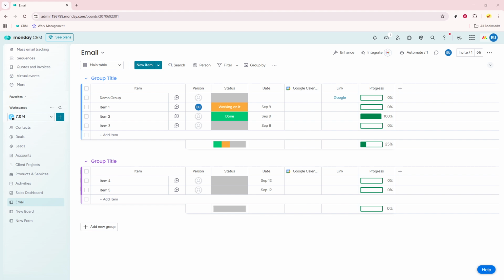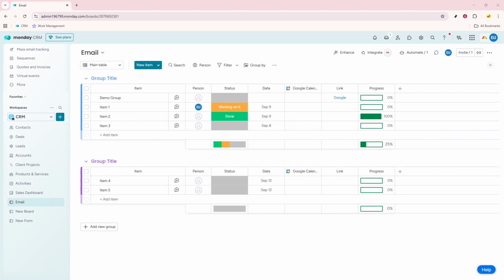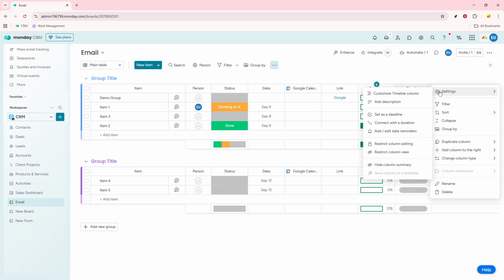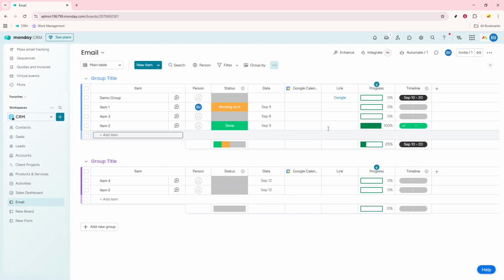How to Add a Milestone in Monday.com [2026 Full Guide]